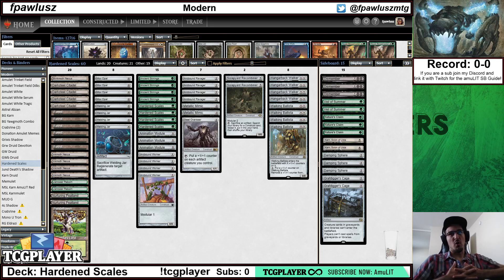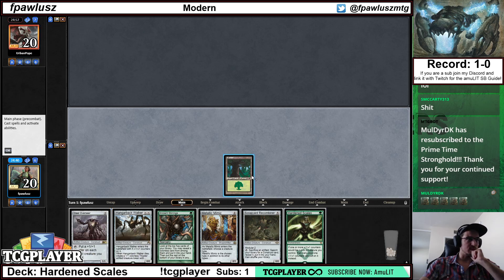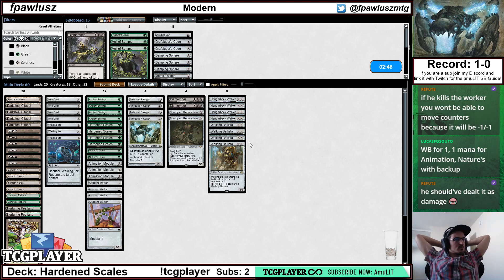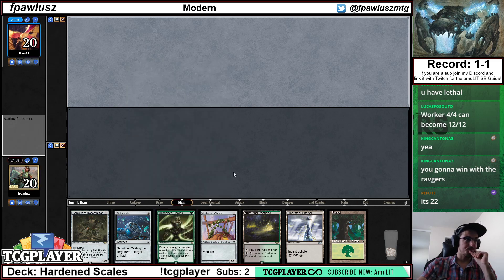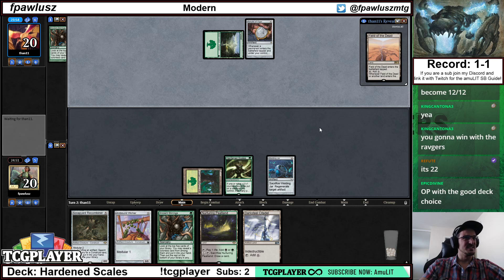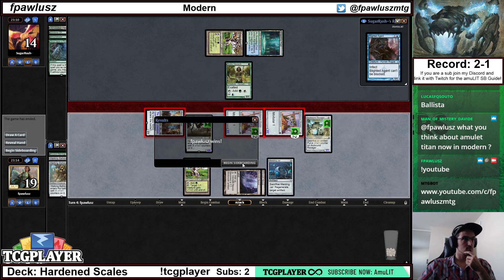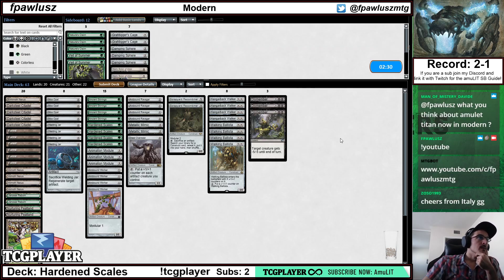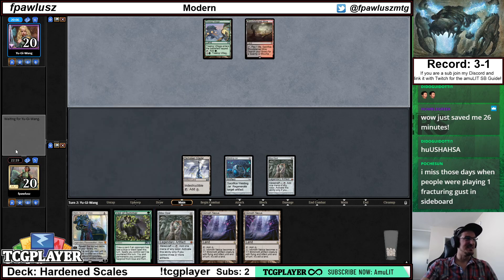2019/11/13 - Modern: Hardened Scales, Part 1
Trying some Modern decks! Today is the turn for one of the sweetest Artifact decks in the format: Hardened Scales. Tons of math and Ravager tricks incoming! If you want to check out the second League make sure you click this

Match 1 - Grixis Shadow: 6:16
Match 2 - Rg Prowess: 14:42
Match 3 - AmuLIT: 48:16
Match 4 - UG Infect: 1:23:26
Match 5 - Jund: 1:35:14